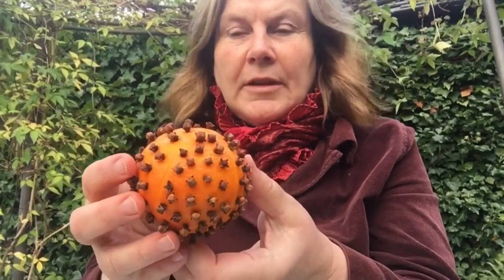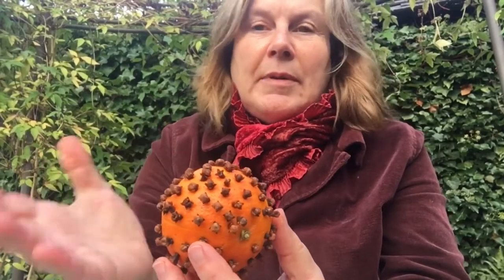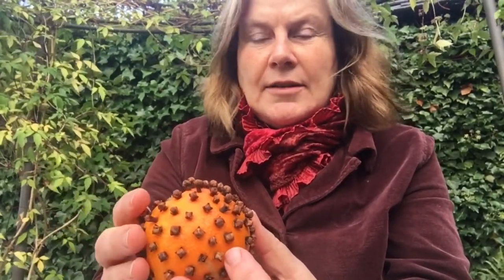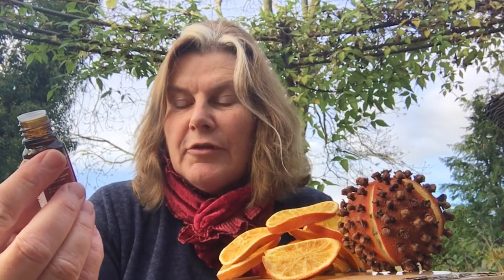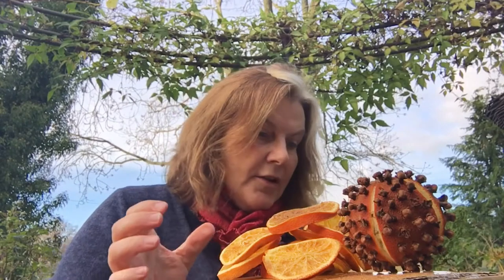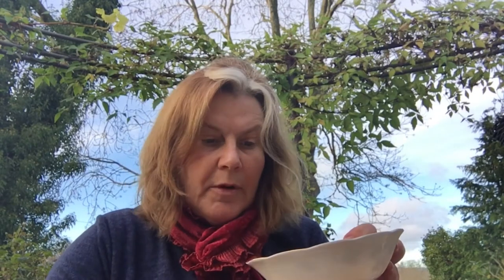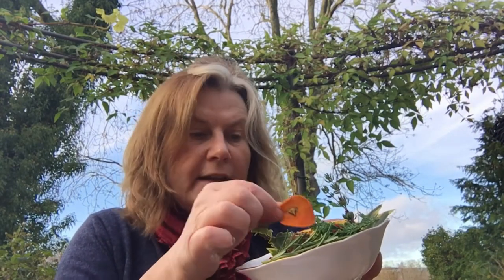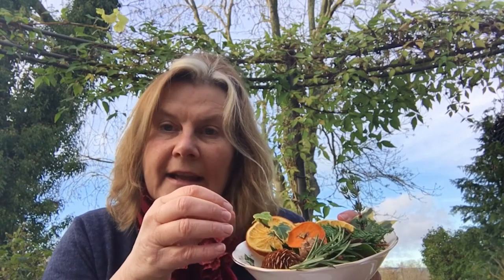Preparing for Yuletide- drying oranges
Yuletide preparation ideas showing you how oranges can be dried or made into pomanders using cloves, oils and spices for seasonal scented decorations.